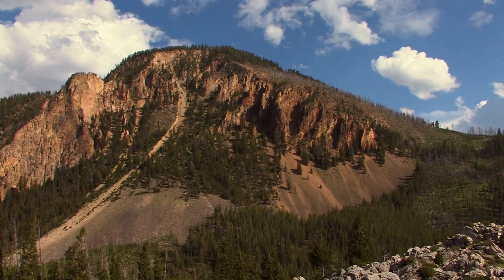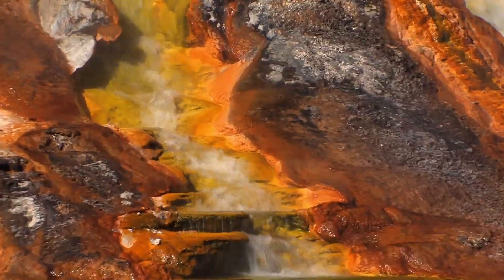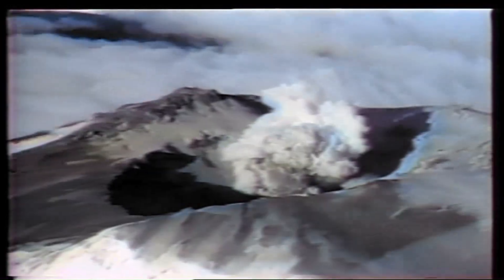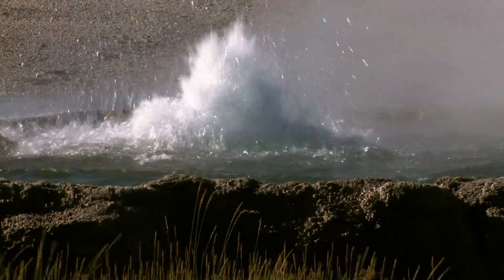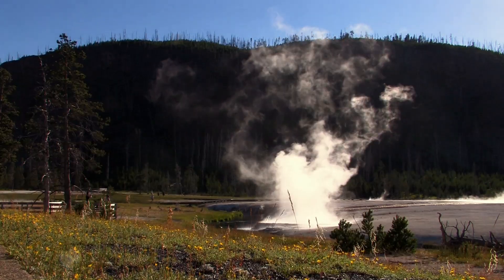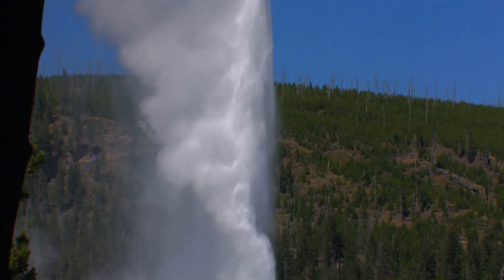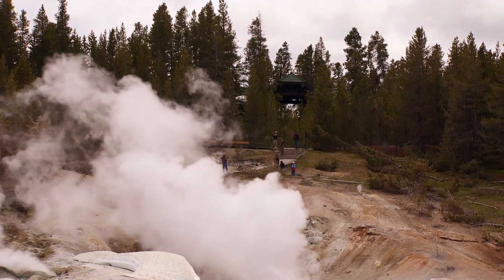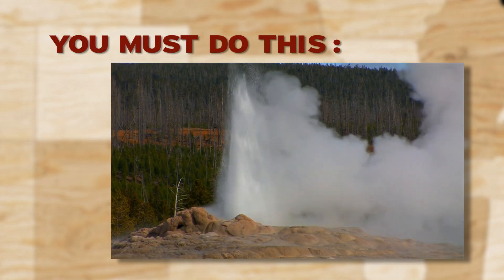Yellowstone Supervolcano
As seen on The Travel Channel. Almost all of the 3500 sq. miles of this massive national park site atop the world's largest volcanic caldera. It's why the banks of the Yellowstone River are sulfur yellow and why Old Faithful regularly blows its stack.

The Yellowstone Caldera has pushed up the entire landscape by 3 inches every year since 2004.